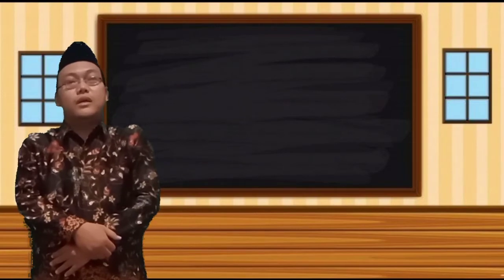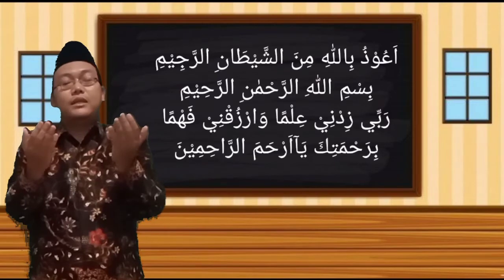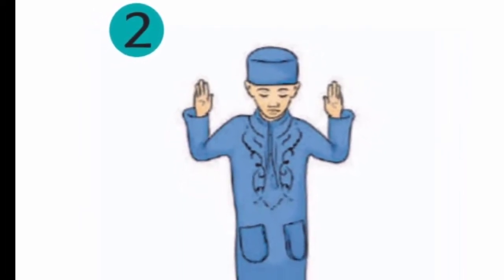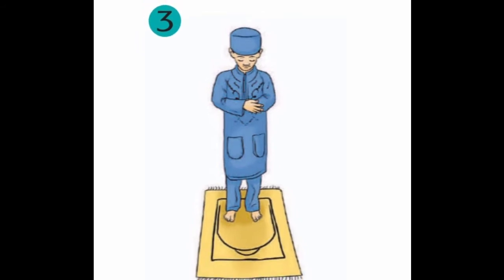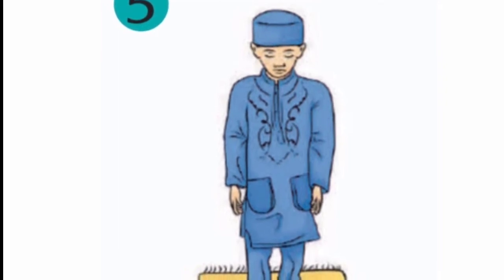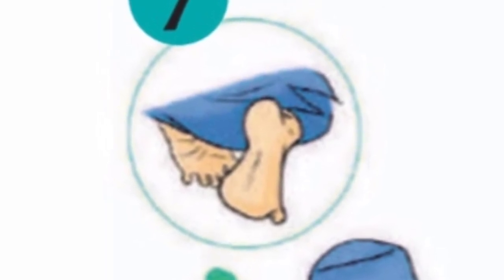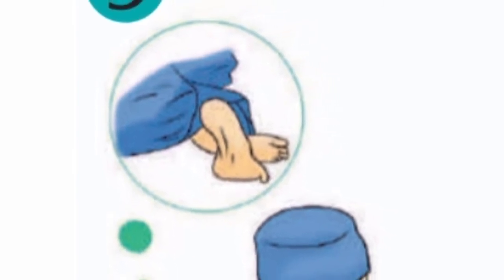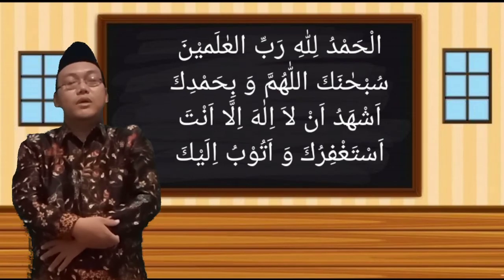PAI-BP KELAS 3 "PRAKTIK SHALAT"